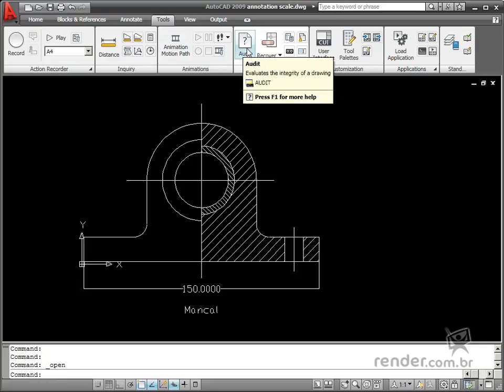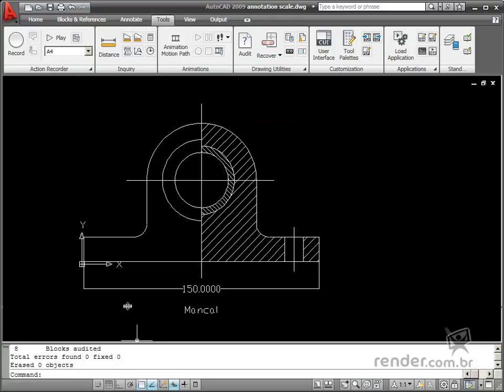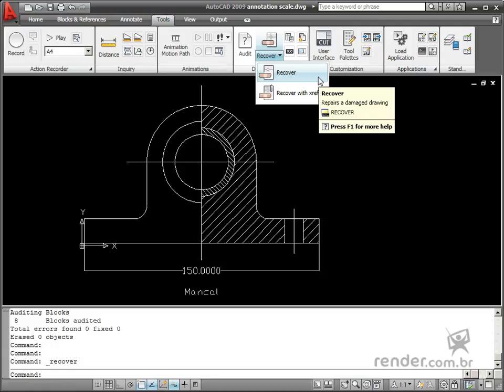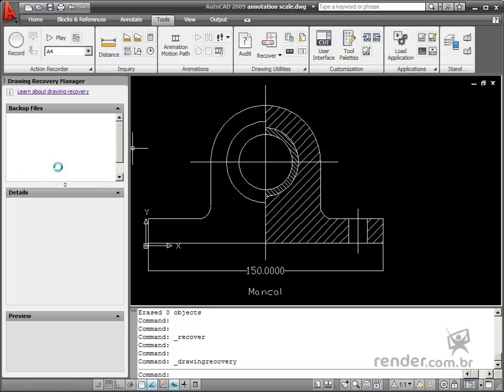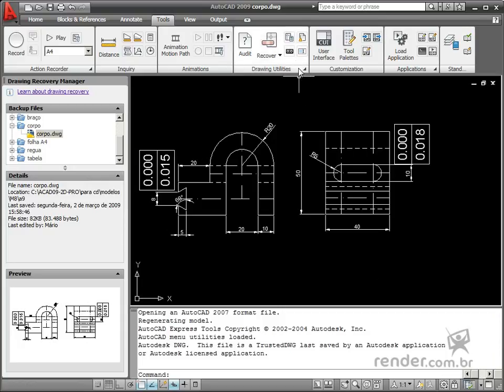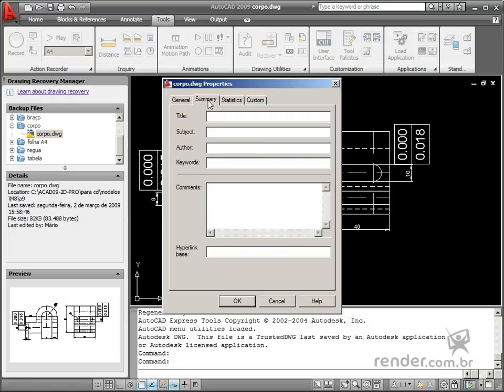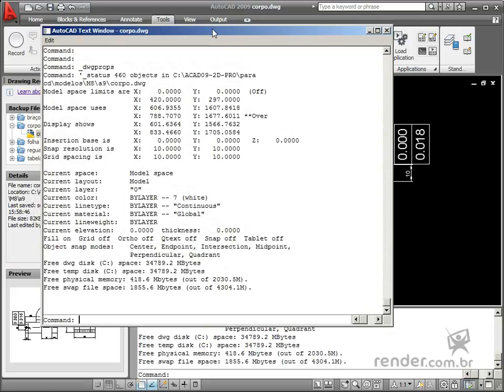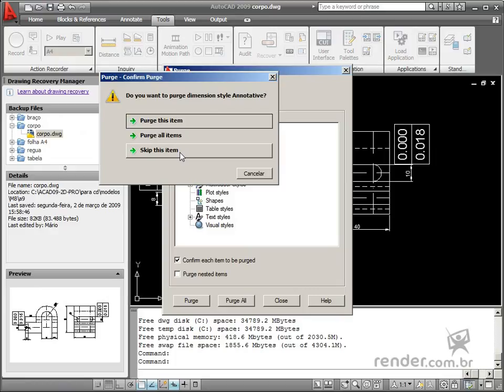Monitoring Files - Drawing utilities - M2A2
In this class, we will introduce you to some tools used for monitoring file integrity in AutoCAD and correcting problems in saving files.